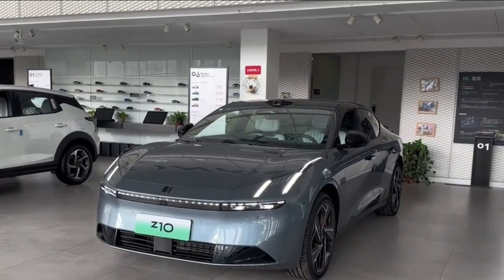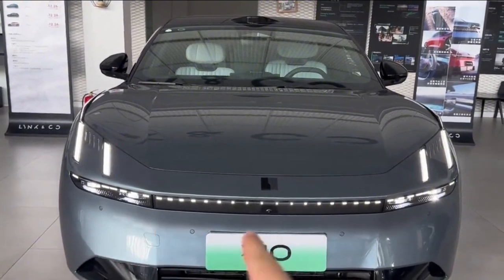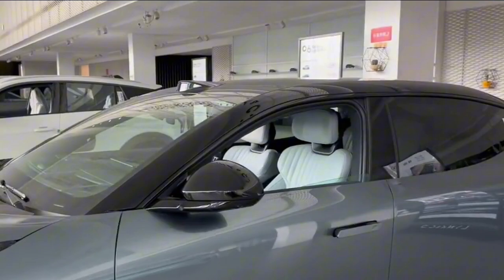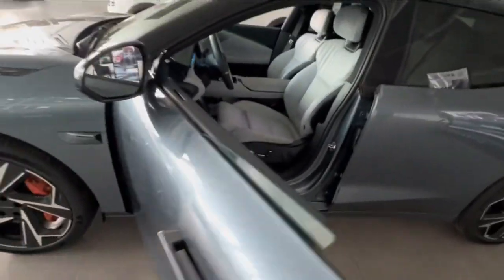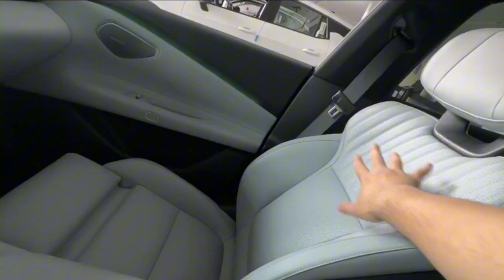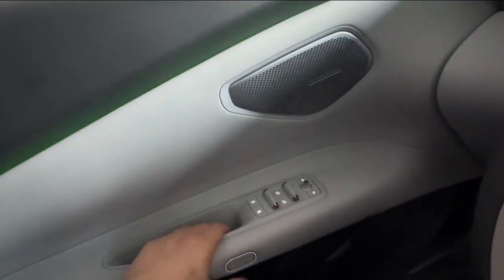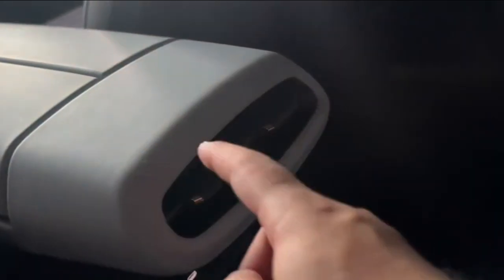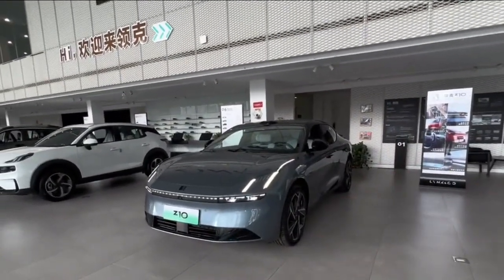Lynk & Co's first pure electric car - Lynk & Co Z10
Get a Sneak Peek at the 2025 Lynk & Co Z10 EV!

In this video, we take an exclusive look at the upcoming 2025 Lynk & Co Z10 EV. This pre-production model showcases a glimpse into the future of electric vehicles with its cutting-edge design and advanced technology.